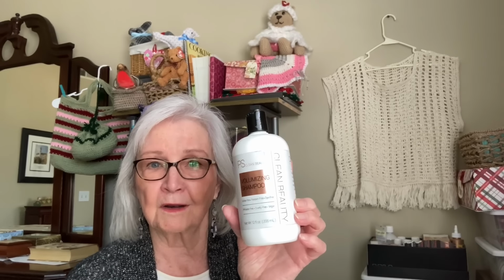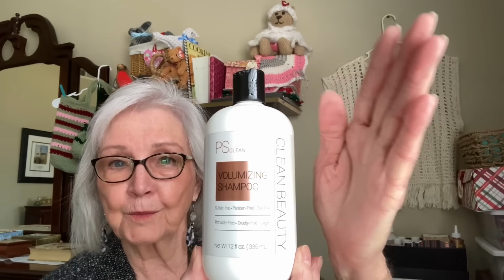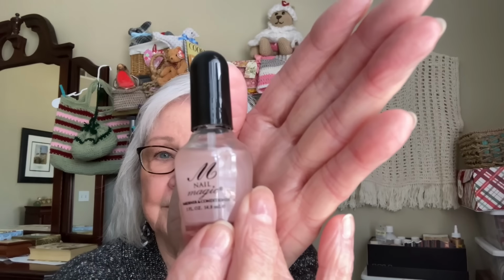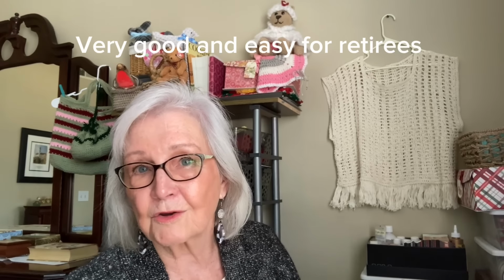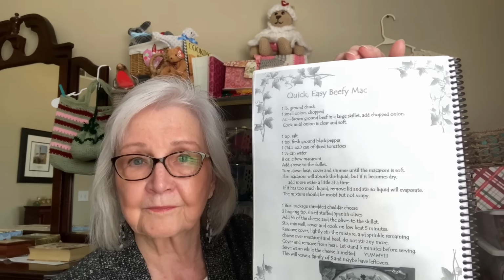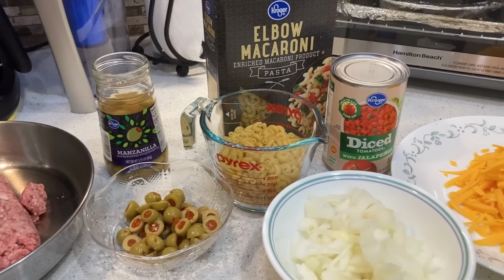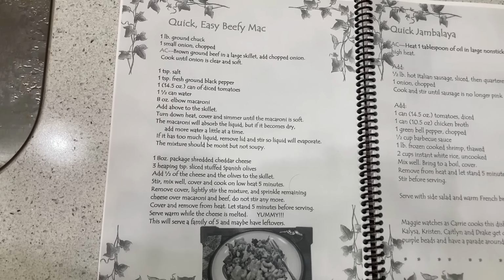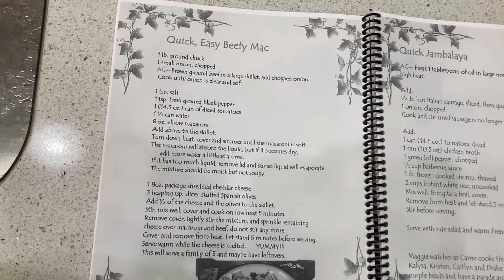Frugal retirement living: 4 things I have stopped doing, cooking comfort winter meal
On this visit I share 4 things I have stopped doing in my retirement that has made life so much easier and saved me so much money.
I show how to prepare an economical, easy and delicious winter comfort meal for yourself or your family.
Easy, smart ways to live a happy, fulfilling retirement journey.
Live smarter, not harder.

Products used:
PS clean beauty volumizing shampoo from Dollar Tree
Le Color toning gloss by L’Oreal from Walmart
Nail Magic from Sally’s Beauty Supply

From “Cooking With Maggie” cookbook by Carolyn Grant

Quick, Easy Beefy Mac
1 lb ground beef
1 small onion, chopped
Brown in lg skillet
1 tsp salt
1 tsp ground black pepper
1 14.5 oz can diced tomatoes
1 can water
8 oz elbow macaroni
Add to skillet
Turn down heat, cover and simmer until macaroni is soft, stirring frequently to keep macaroni from sticking to the pan
The macaroni will absorb the liquid, if it becomes dry, add a little more water
If it has too much liquid, remove the lid and stir so liquid will evaporate
1 8oz pk cheddar cheese grated— add half of it now
3 heaping tsp sliced stuffed green olives
Stir well, cover and simmer on low about 5 minutes
Remove pan lid, stir mixture well
Sprinkle remaining cheese on top, cover and turn off the burner
Do not stir again
When cheese is melted it is ready to serve
This will serve a family of 5 or one person several meals and a little to share with a friend
Yummy warm comfort food 😋😋